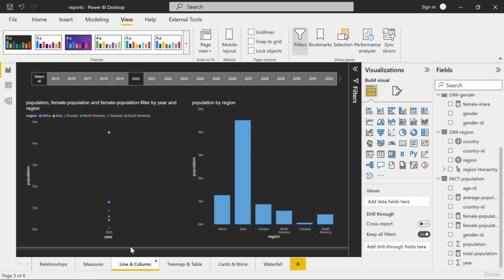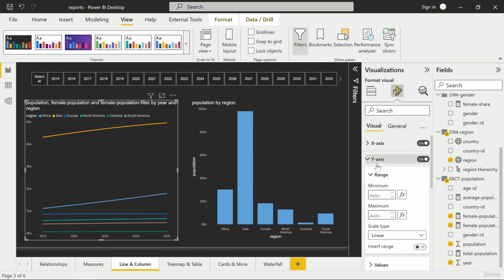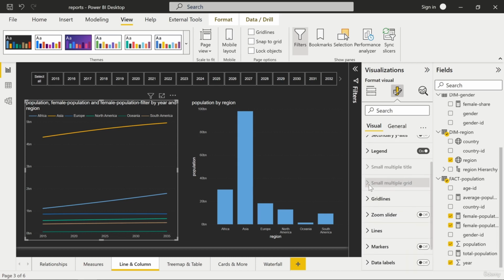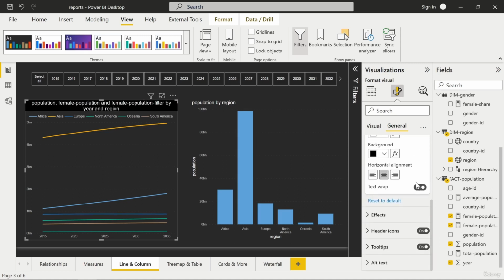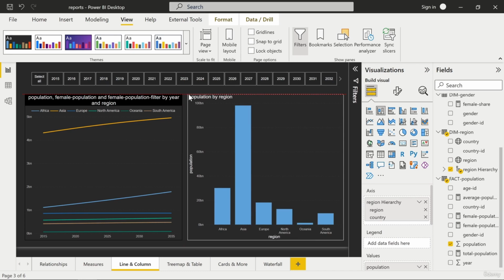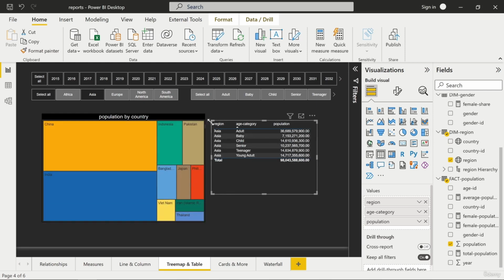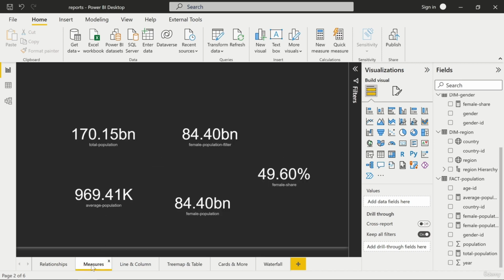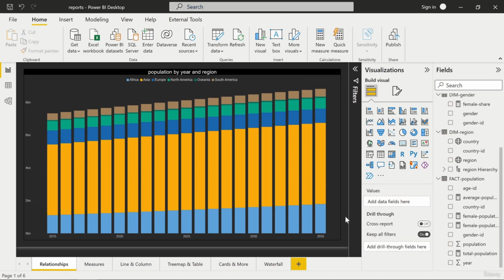[Data Analyst]6.29 Finishing Touches